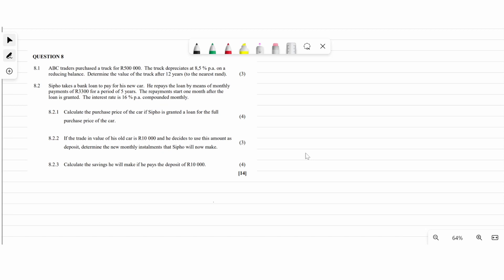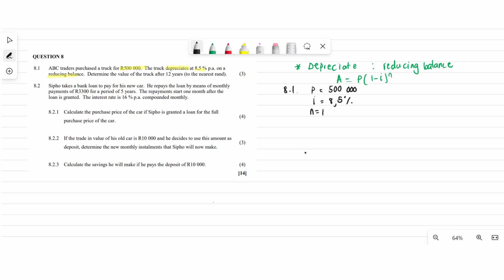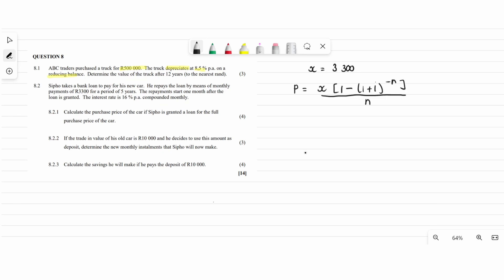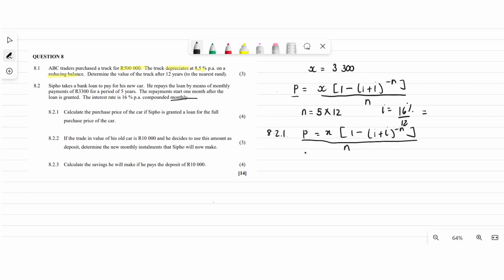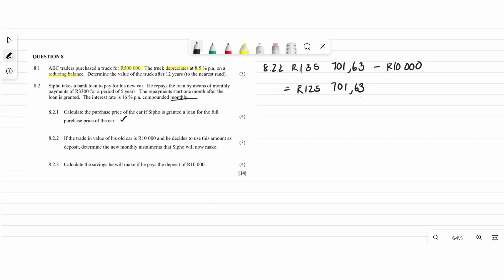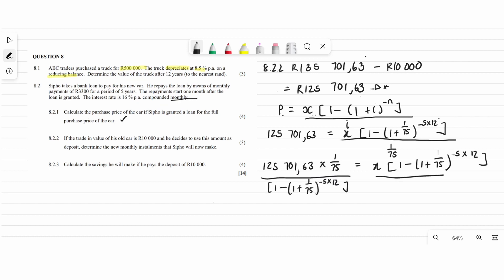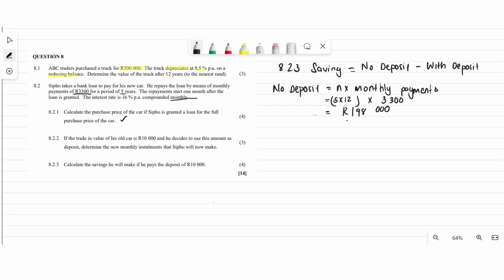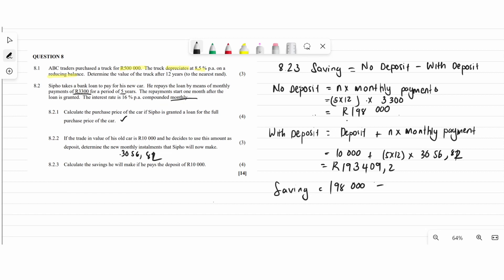FINANCIAL MATHEMATICS| PAPER 1 QUESTION 8|KZN 2021 PRELIMS|PREPARATORY EXAM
Question 8 from the 2021 KZN Preparatory Examination.

I hope this video helped you understand any questions you had trouble understanding.